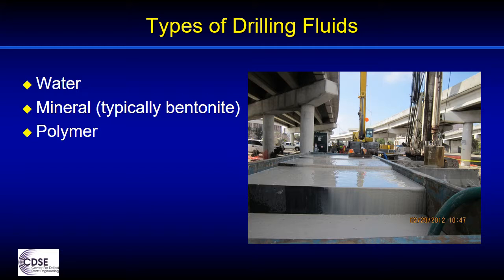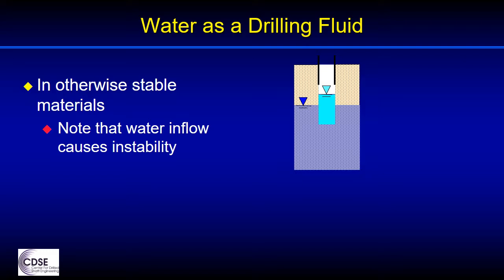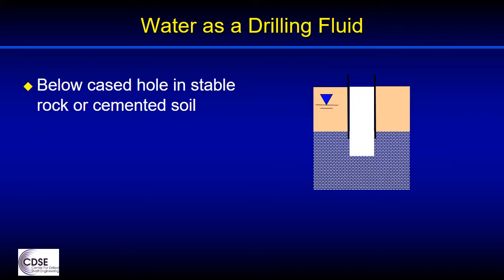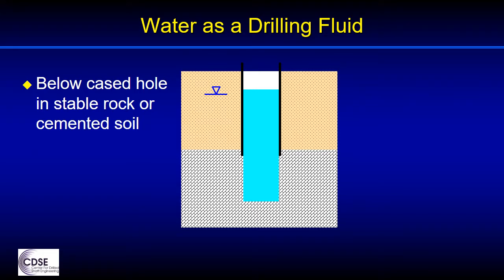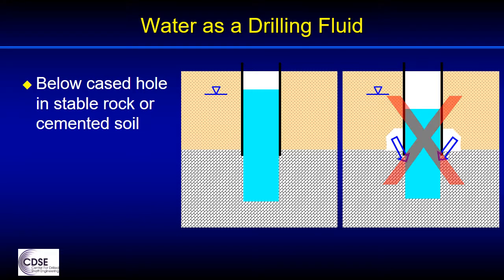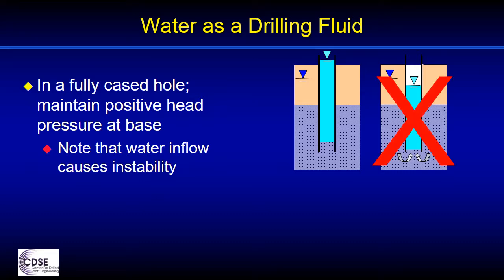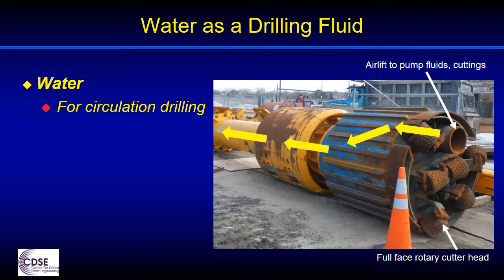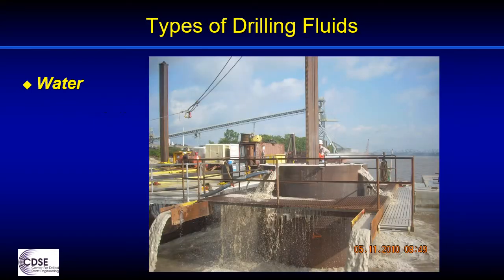Techniques for Maintaining Stability Part 3b